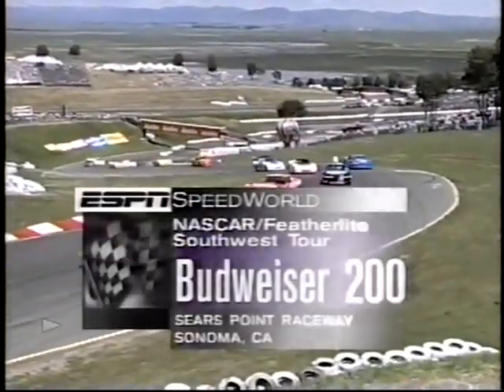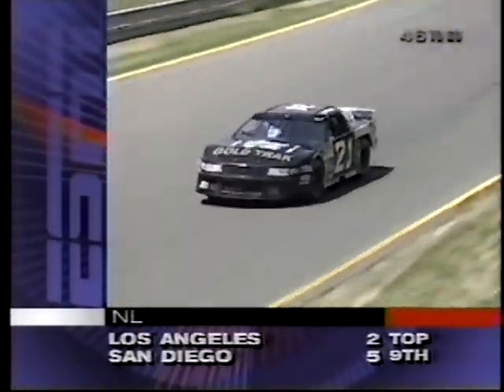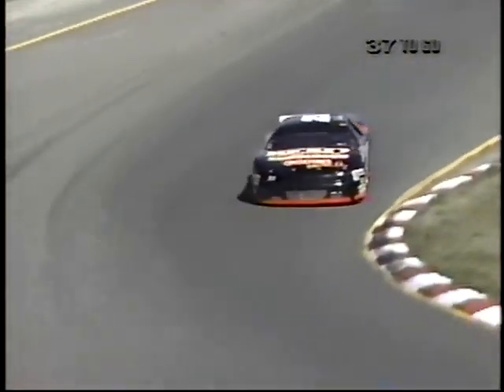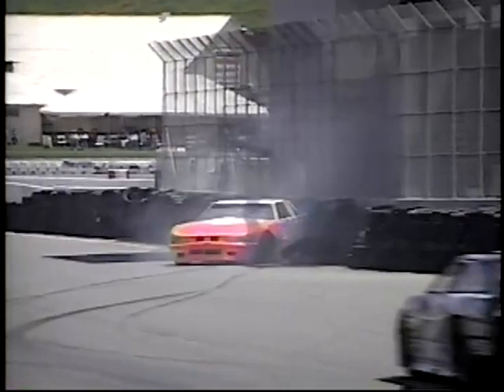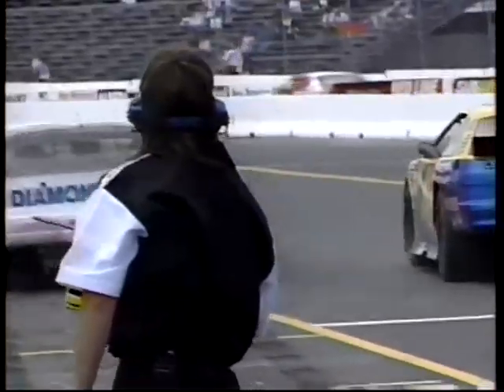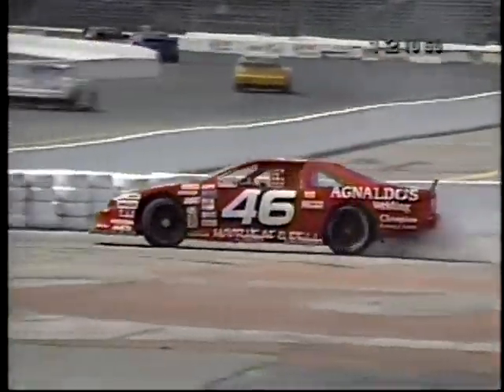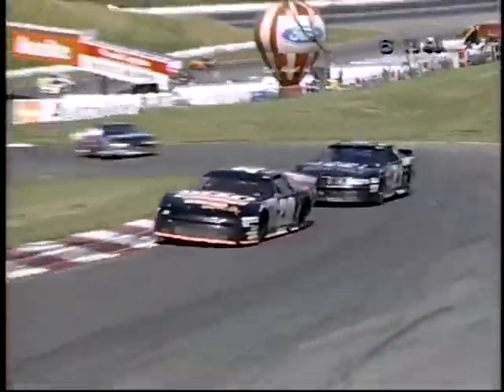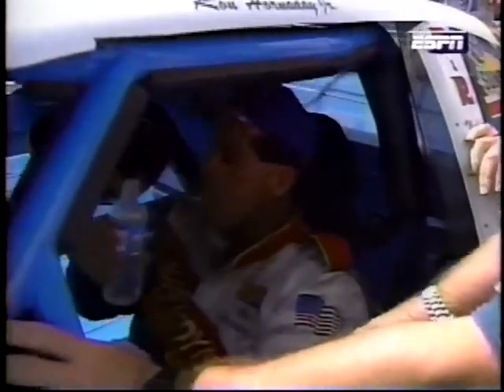1995 NASCAR Southwest Tour Series Budweiser 200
1995 NASCAR Southwest Tour Series Budweiser 200